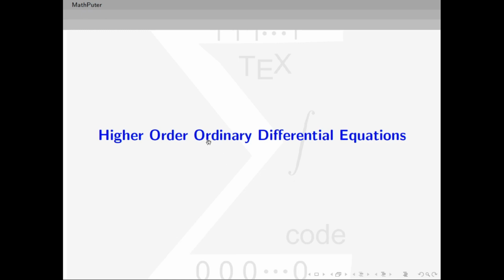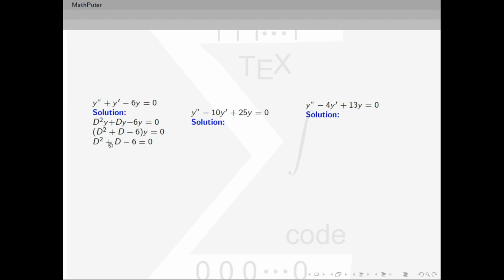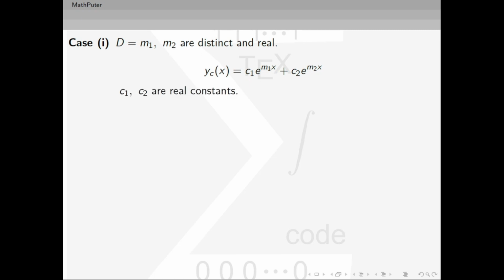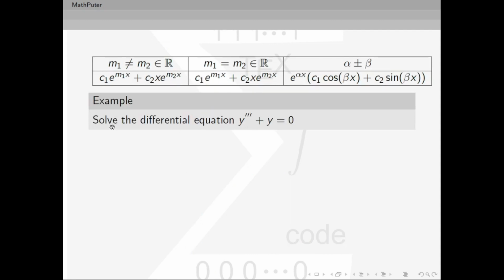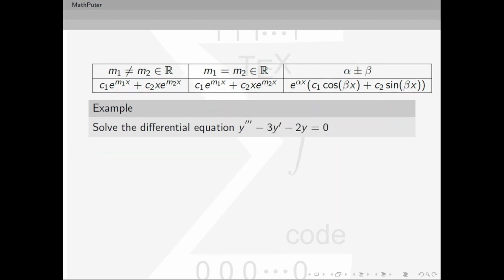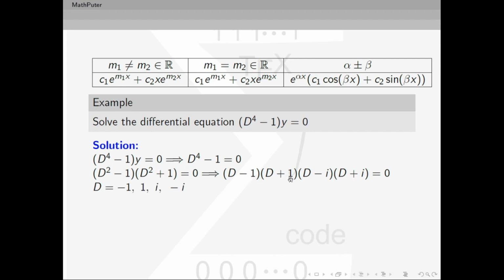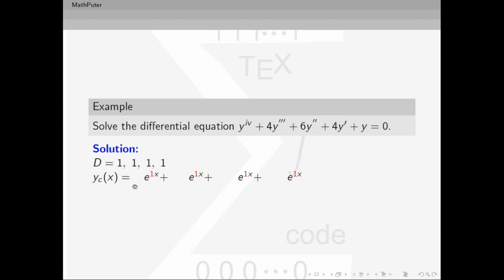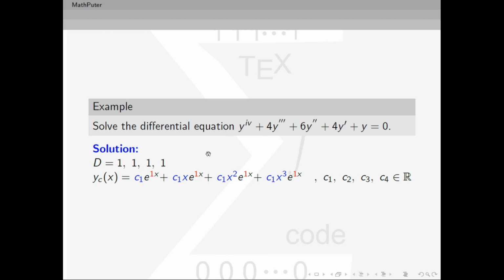HigherOrderOrdinaryDifferentialEquations|Lecture-II: Complementary Solution|Mathematics-2|BE02000011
The viewers will be able to understand how to find the complementary solution of the given HOODE.